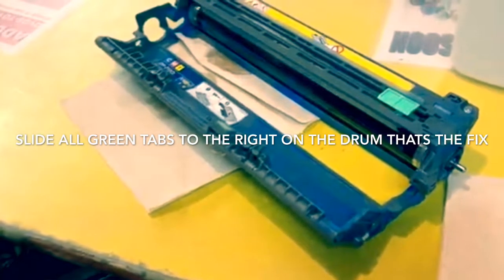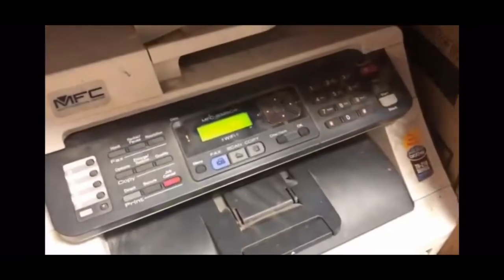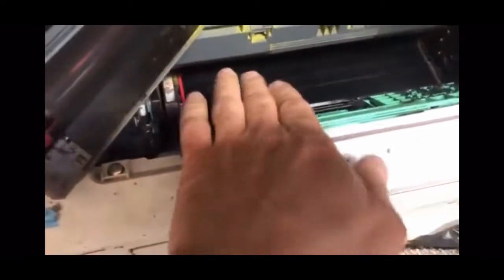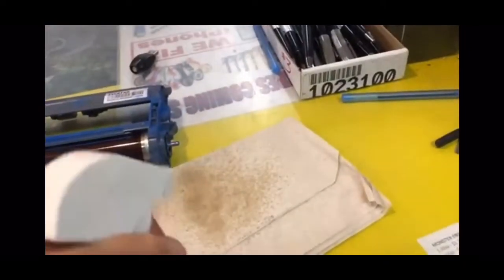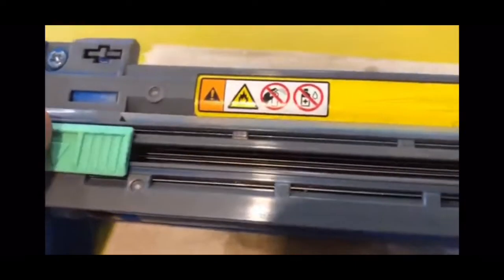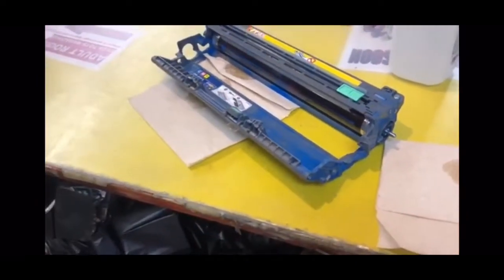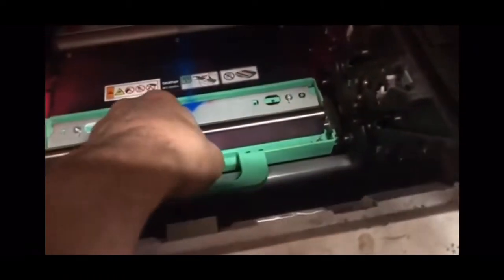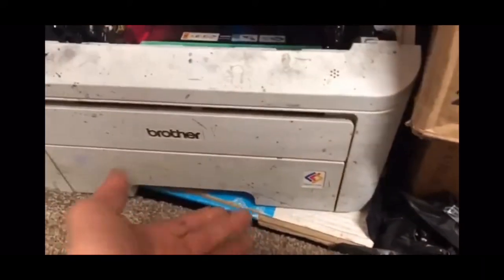Slide the green tab on the drum error brother printer fix